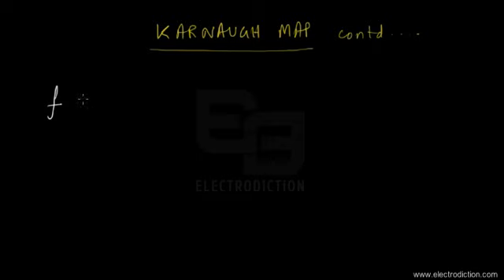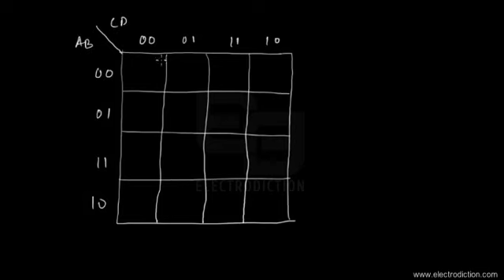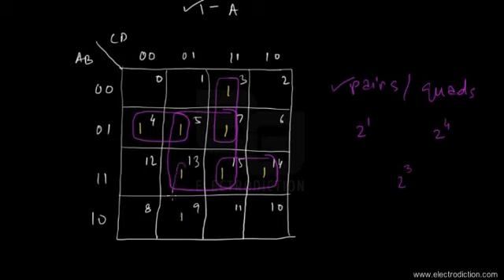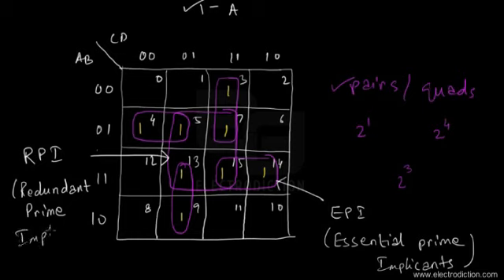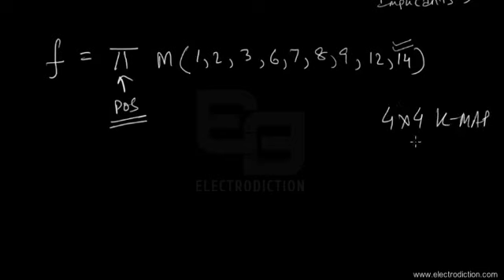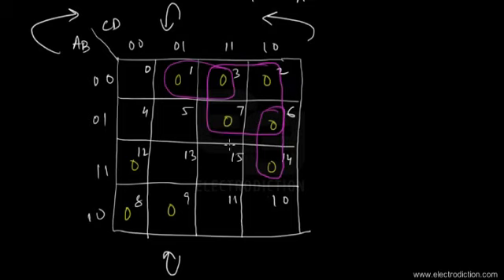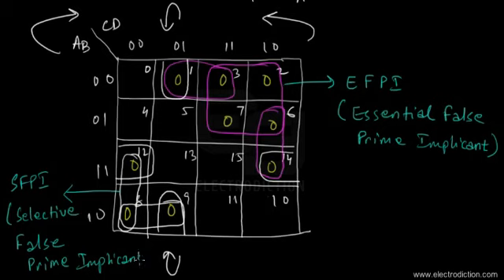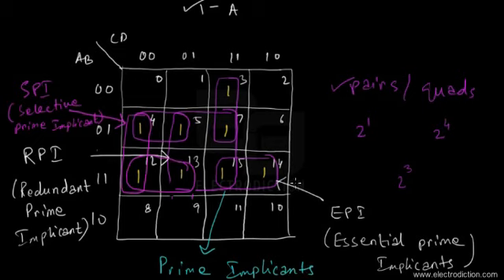APPLYING KARNAUGH MAP (K Map) || Digital Electronics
APPLYING KARNAUGH MAP (K Map) is the 3rd video tutorial within “Logic Gates-Truth Tables-Karnaugh Maps” module of Digital Electronics Course. The essential points explained in this tutorial are given as follow:
• Implementing K-Map using simple example
• Grouping techniques
• Illustrative examples for both SOP & POS functions